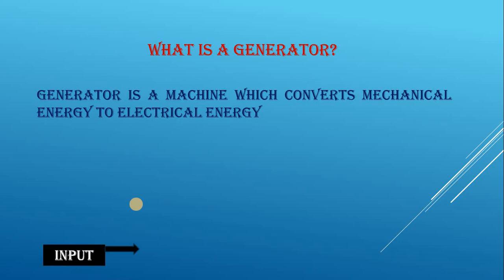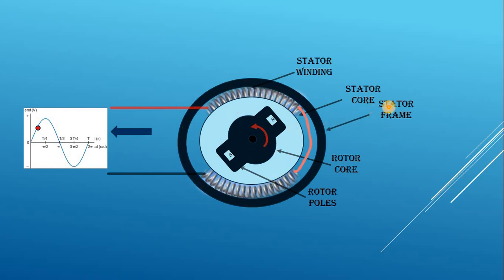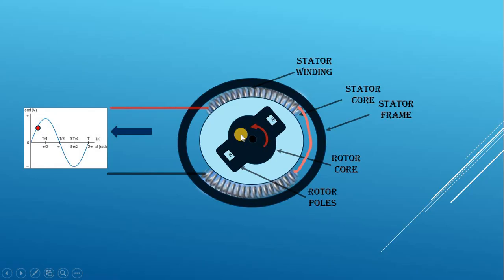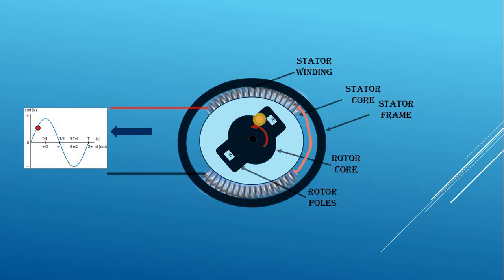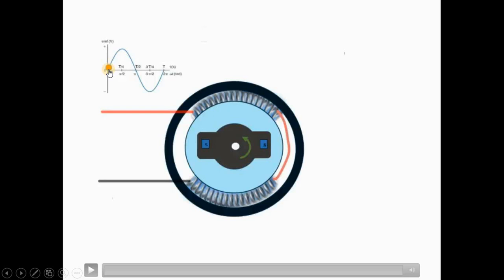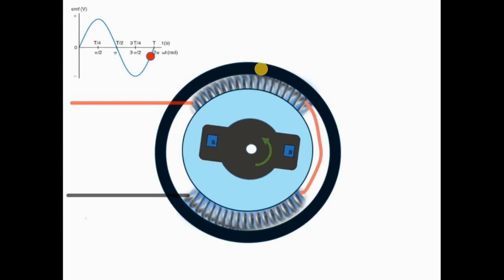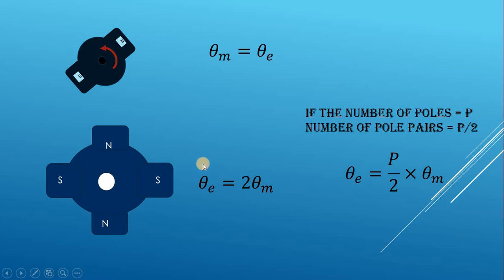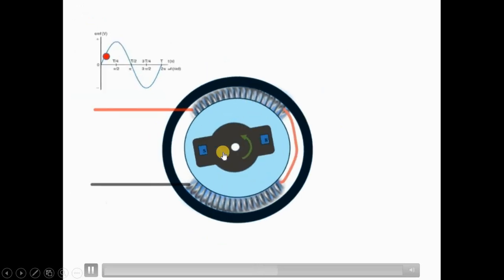Generation of AC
Generation of sinusoidal voltage using theoretical alternator